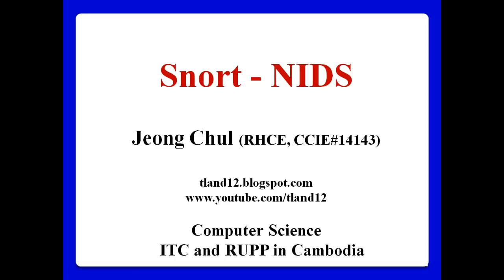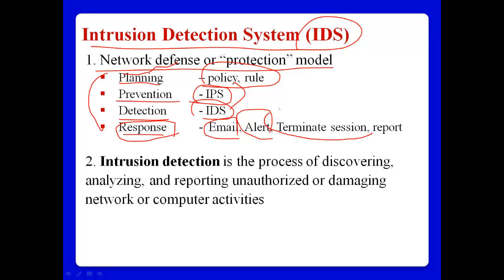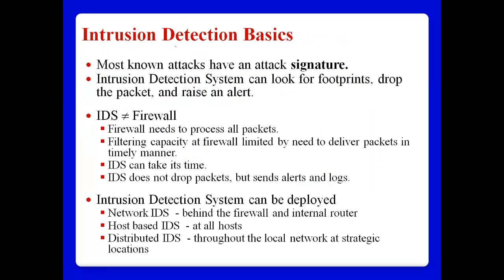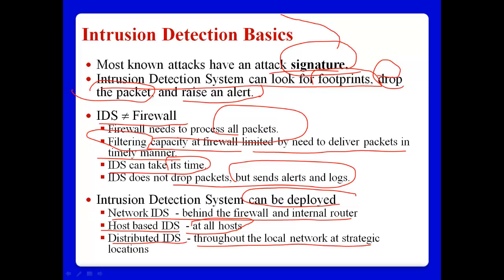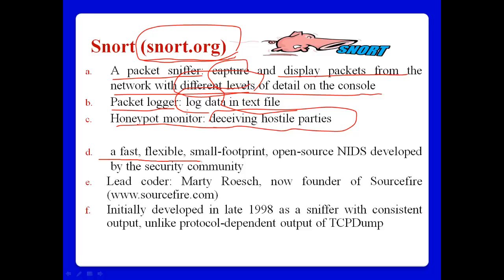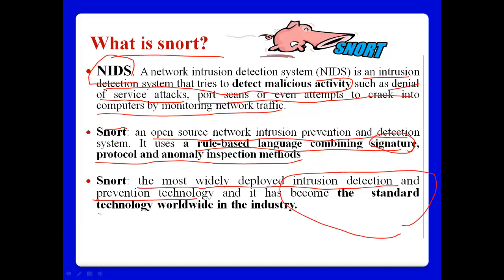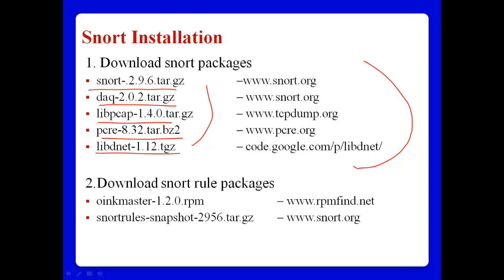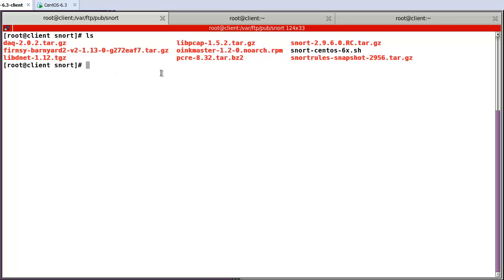Snort - NIDS on CentOS 6.5 - part 1/4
This video is the tutorial about Snort as an open source NIDS. Using Snort we can detect many malicious attacks in our network system. Snort will be excellent and useful tool to protect your systems from many networking attacks such as DOS, port scannings and so on. This video is the first to focus on Snort and How to install it. I will upload three more videos for snort series to complete.